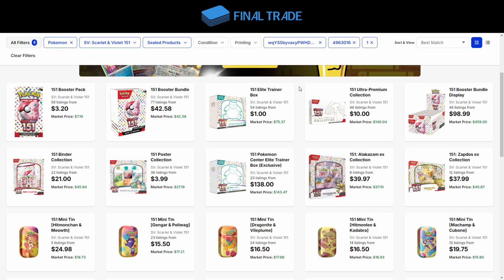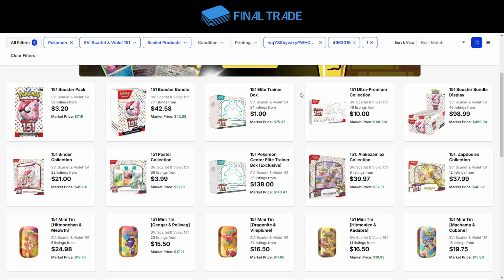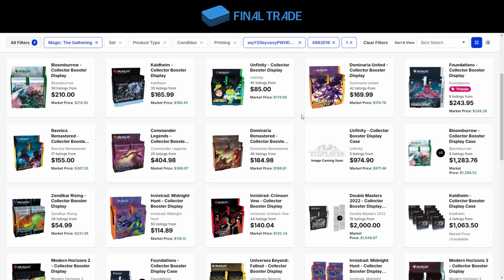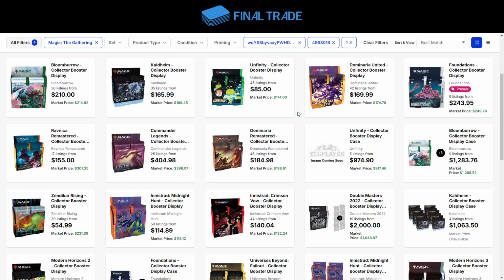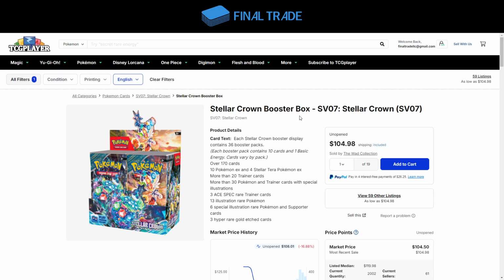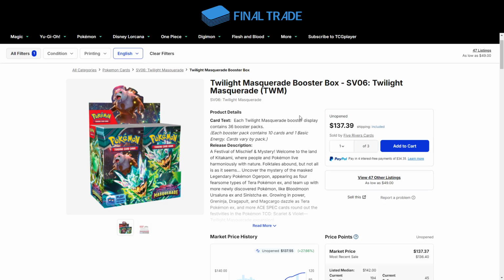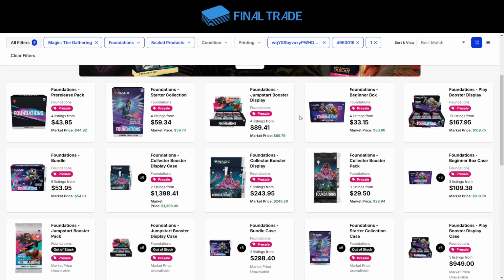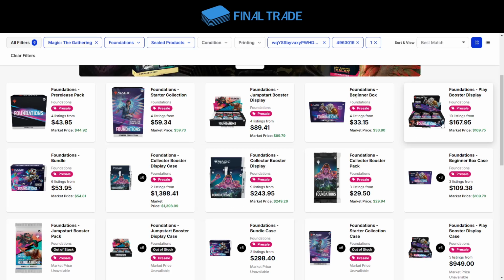Bonus Bucks Friday Sealed Deals. 9/13/24.